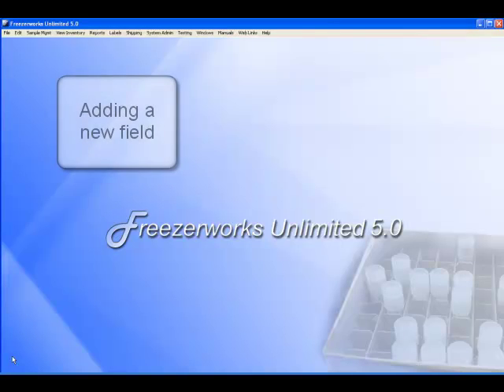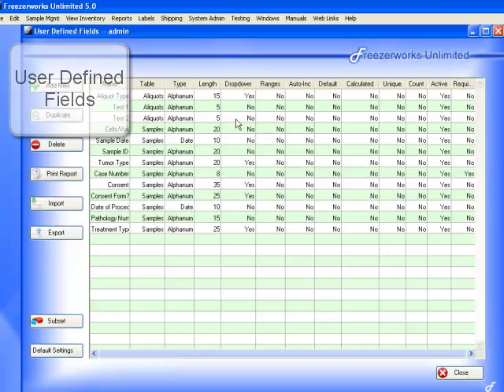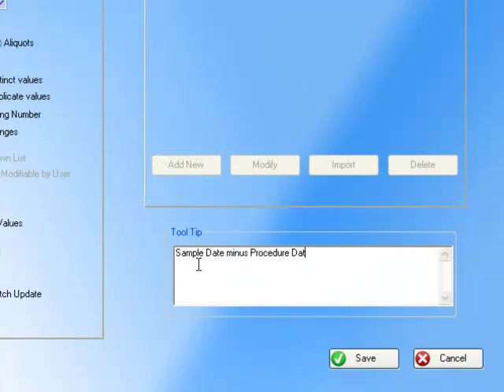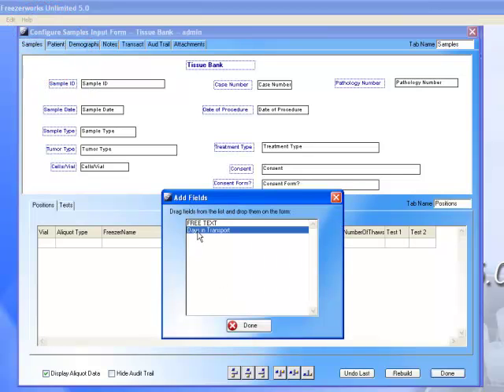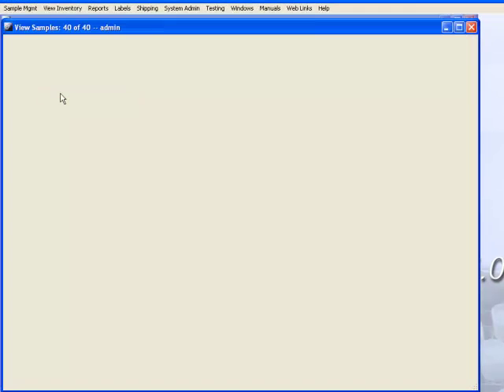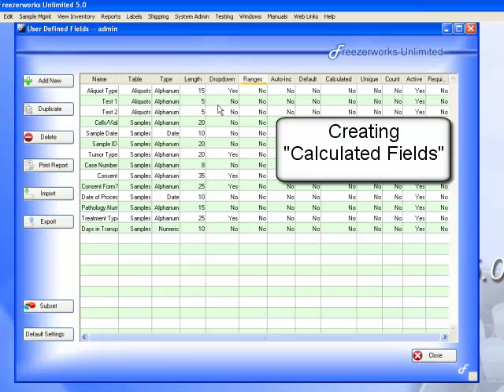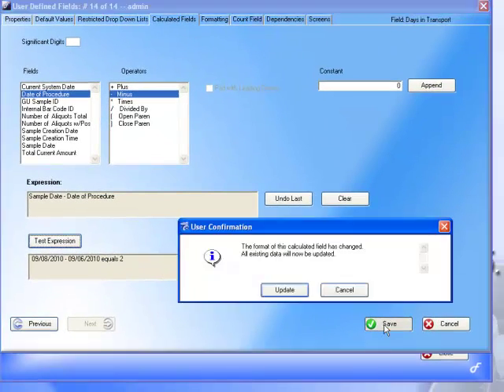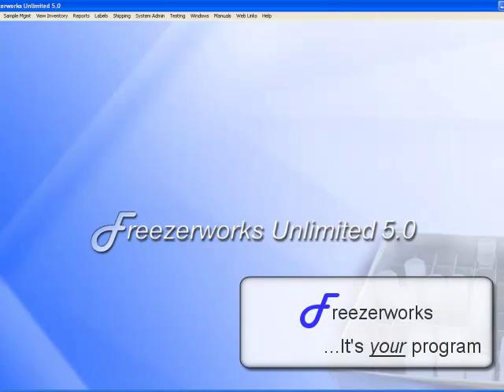newfields.mp4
Creating new fields in Freezerworks Unlimited, in particular "Calculated Fields".  In this example, a field for specimen tracking is created that calculates and displays the difference (number of days) between two dates.